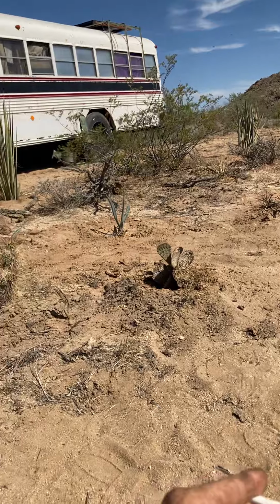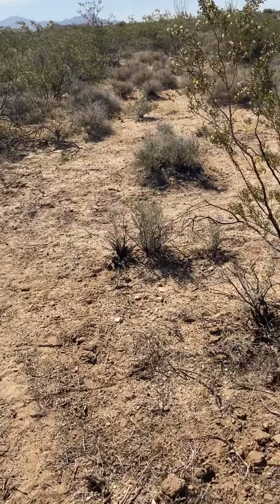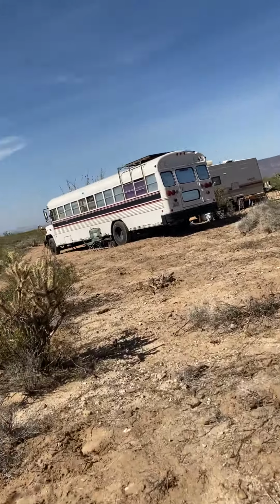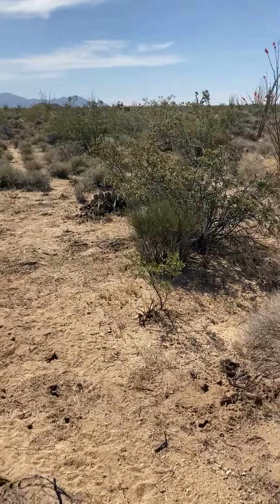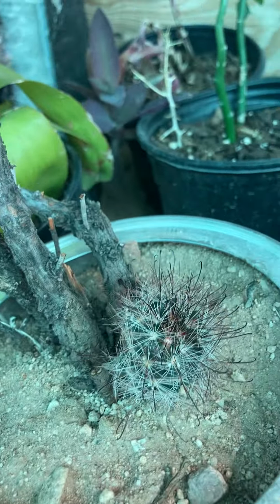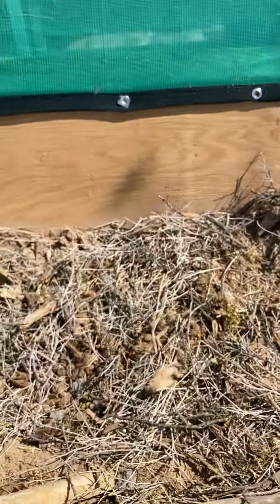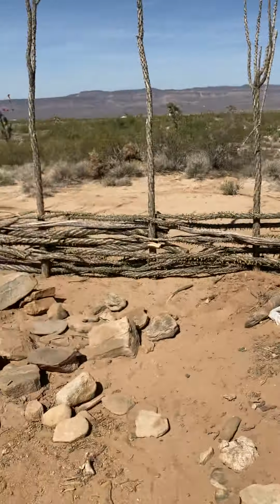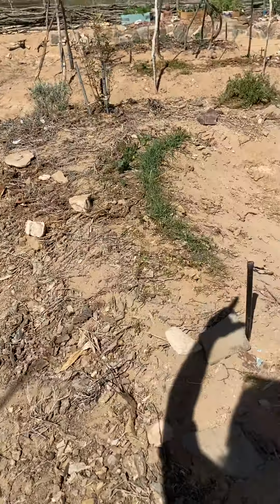Week 11 progress